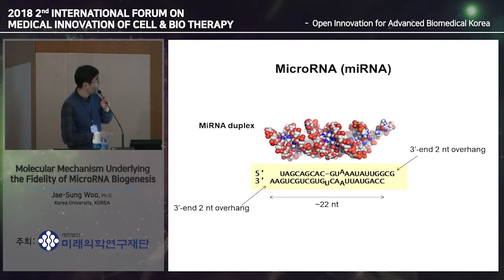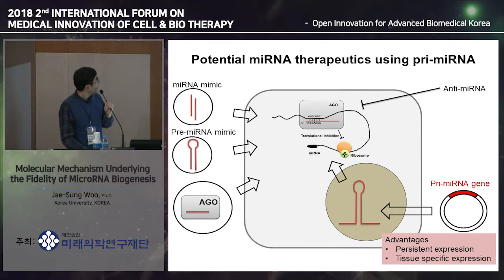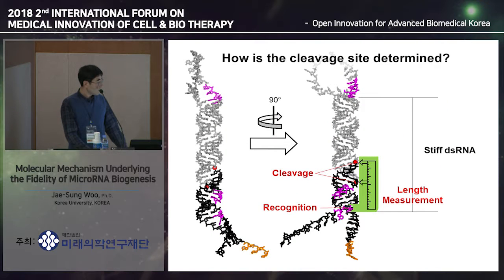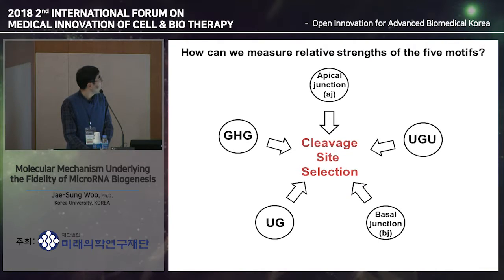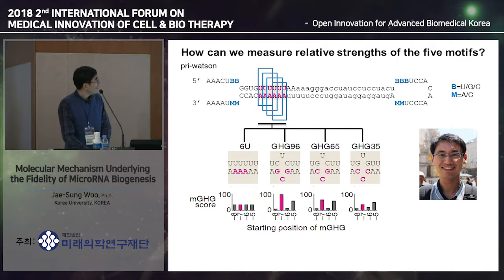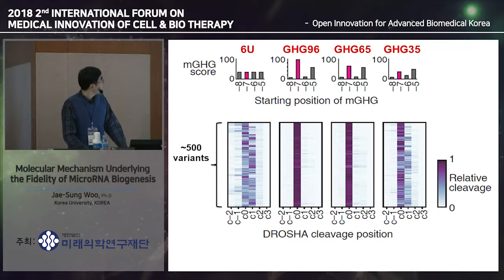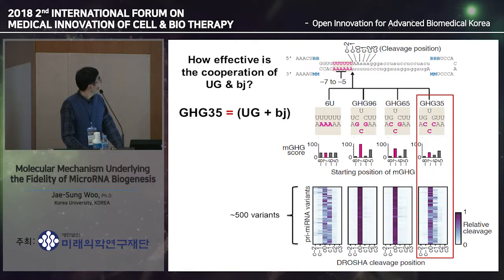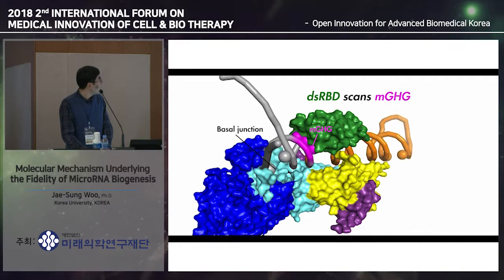2018 미래의학국제포럼 - Molecular Mechanism Underlying the Fidelity of..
[2018 2nd INTERNATIONAL FORUM ON MEDICAL
INNOVATION OF CELL & BIO THERAPY]
- Open Innovation for Advanced Biomedical Korea

2018년 11월 23일 09:00~17:20
서울대학교병원 의생명연구원 1층 강당

SESSION 03
REPROGRAMMING / CARDIOVASCULAR SESSION.

2018 미래의학국제포럼 - Molecular Mechanism Underlying the Fidelity of
MicroRNA Biogenesis
Jae-Sung Woo, Ph.D.
(Korea University, KOREA)

미래의학연구재단 후원참여안내

대한민국 미래의학생명과학의 발전을 위하여
후원자가 되어주십시오.
후원금 전액은 조세특례제한법과 소득세법에 의거하여,
세금감면 혜택을 받으실 수 있습니다.

예금주 : (재)미래의학연구재단
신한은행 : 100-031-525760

홈페이지 medicalinnovation.or.kr/